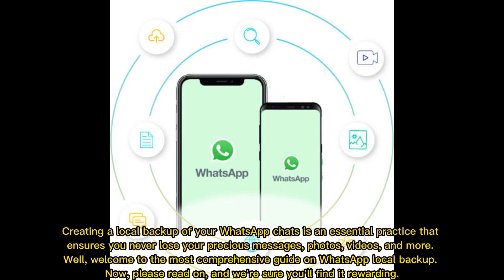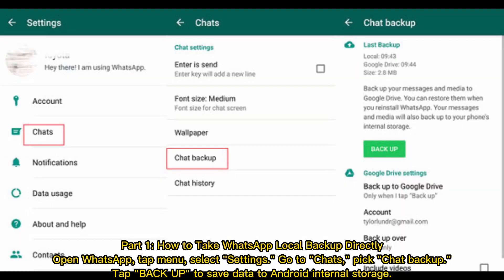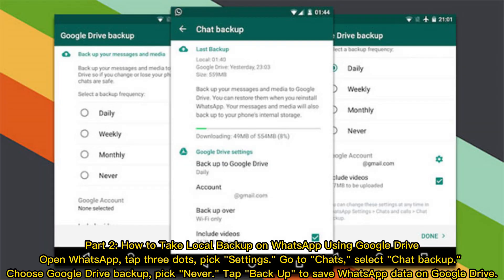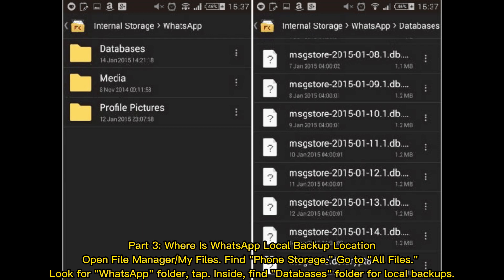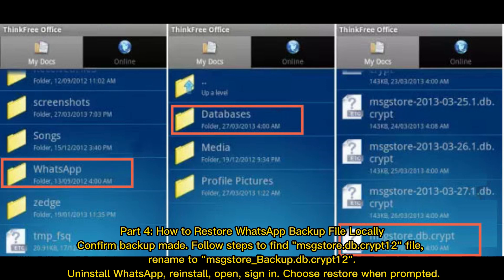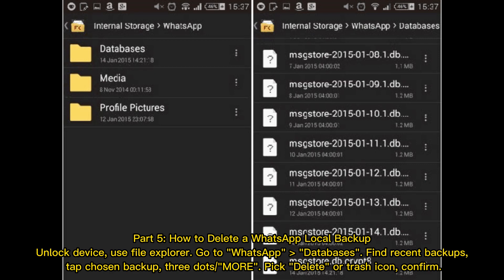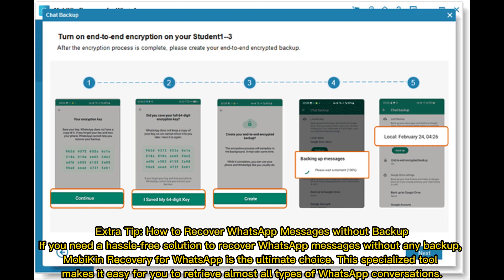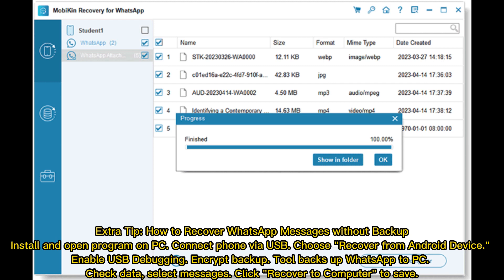A Complete Guide on WhatsApp Local Backup [Several Tricks Most People Don't Know]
Want to know more about WhatsApp local backup? This video discusses everything about WhatsApp local backup, including how to make WhatsApp local backup, how to restore WhatsApp from local backup, WhatsApp local backup location and more.